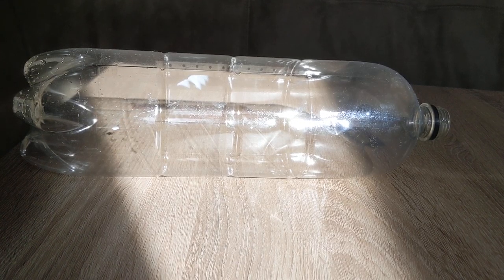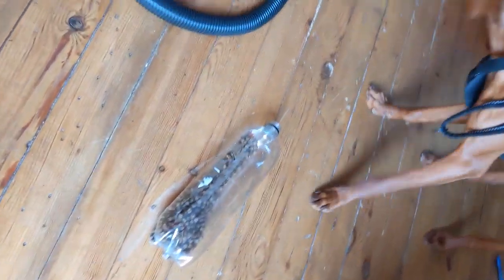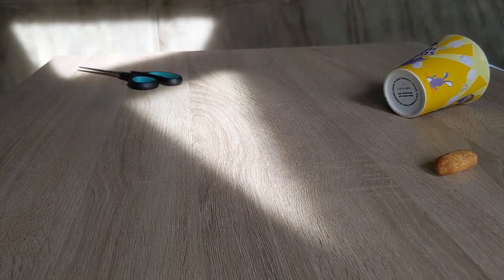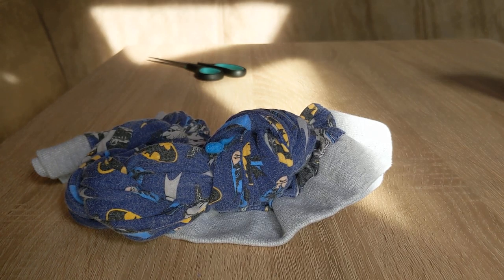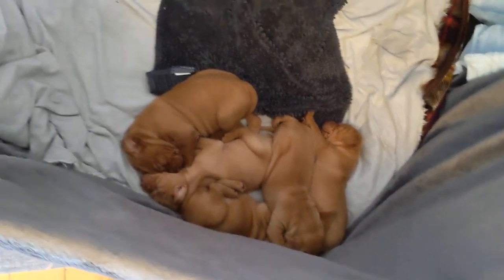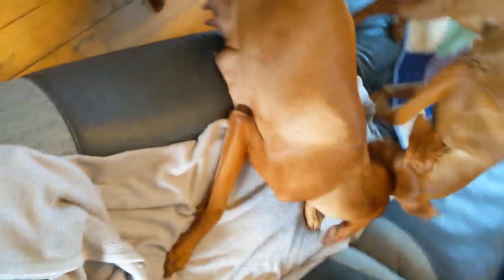🐾 3 easy diy you can make for you dog when it bored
some really easy dog toys you can make in 5-minutes that your dog will love